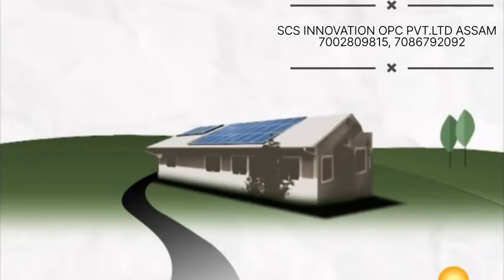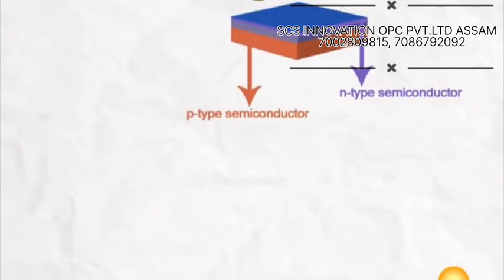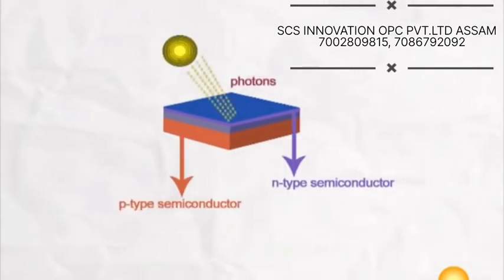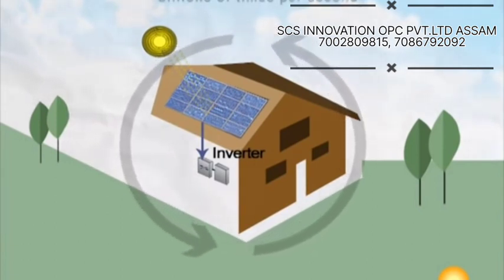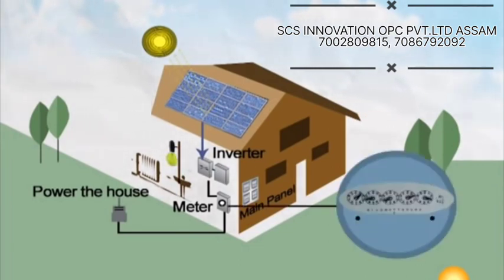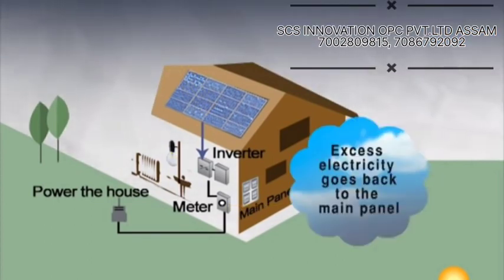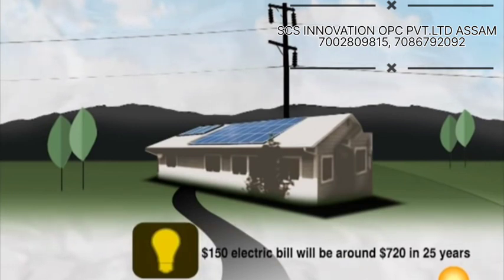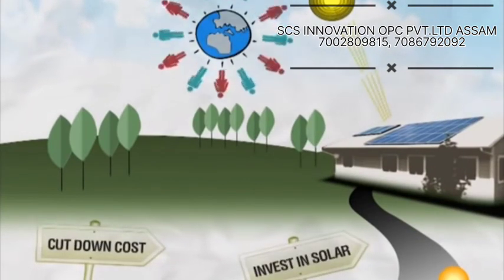what profit solar power used in home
solar panels worth it
best solar panels
selco foundation
renewable energy
Selco solar home light systems
solar panels for beginners
solar panels for home cost
are solar panels worth it
solar panel system